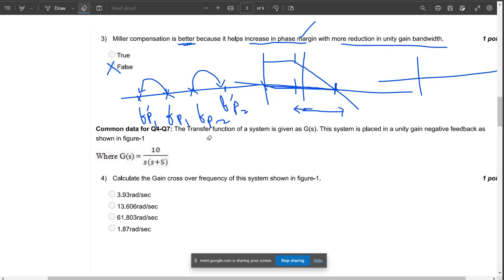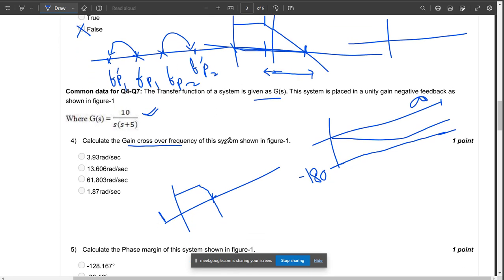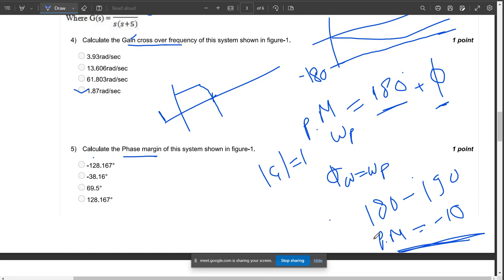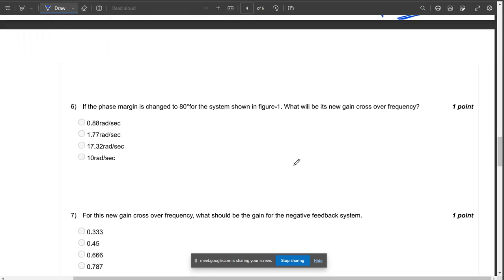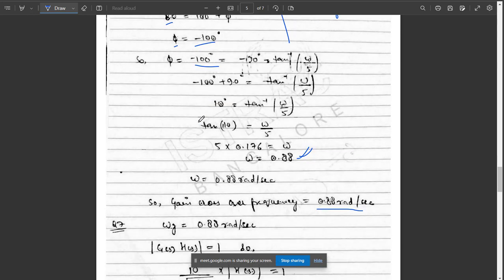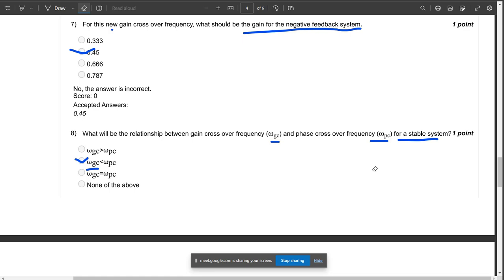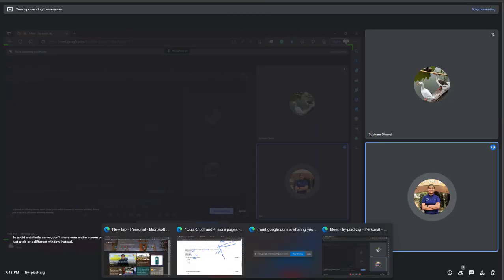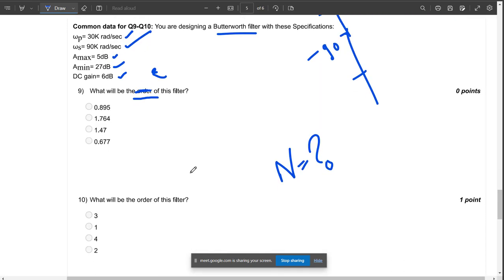NPTEL EE 19-week 5 assignment 5 (Part-2)